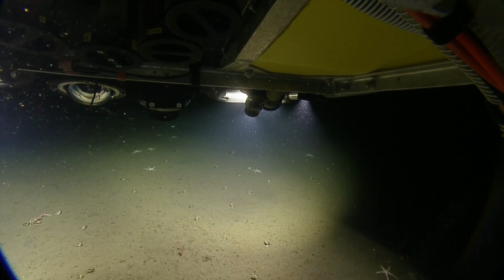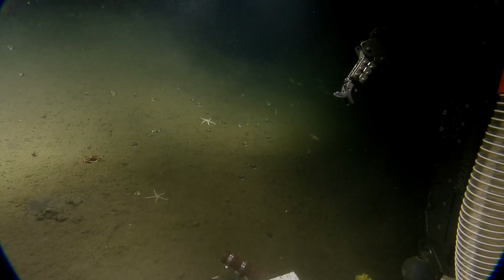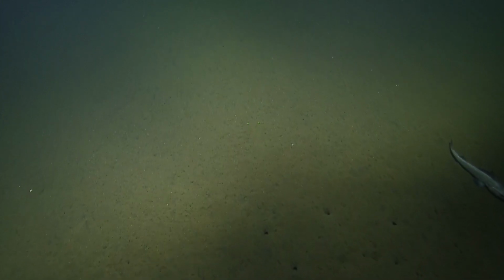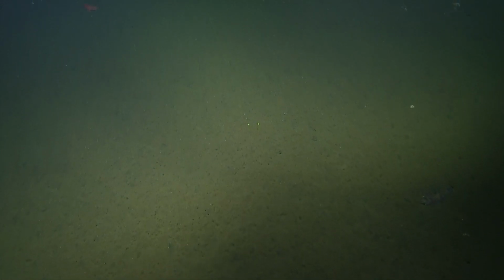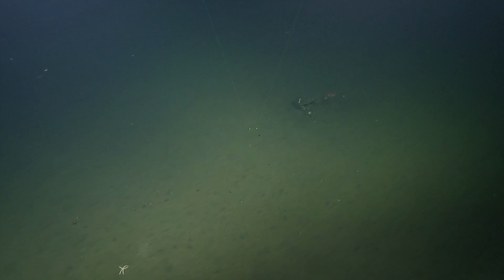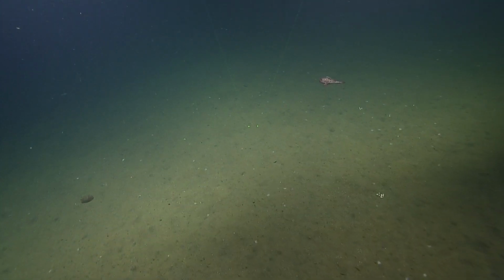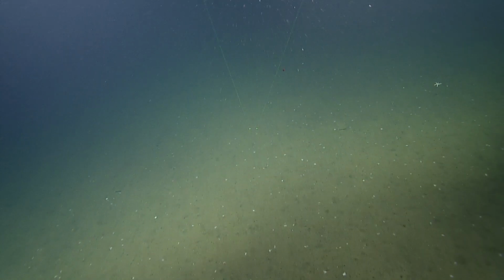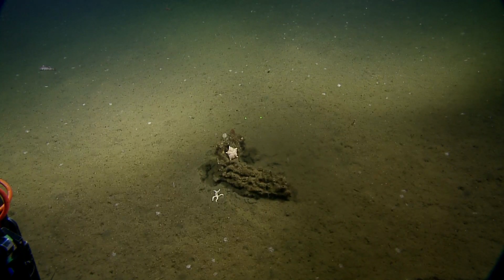ROV Hercules Dive NA123 H1828 2020 10 15 09 19 56 072 UTC 42 W1